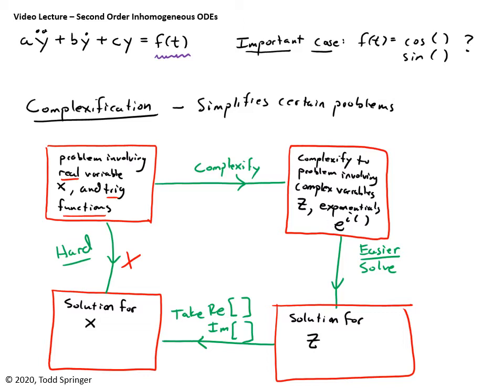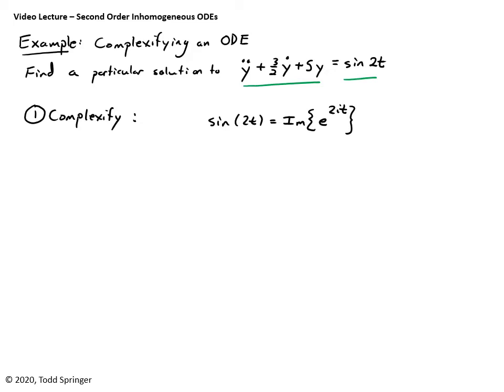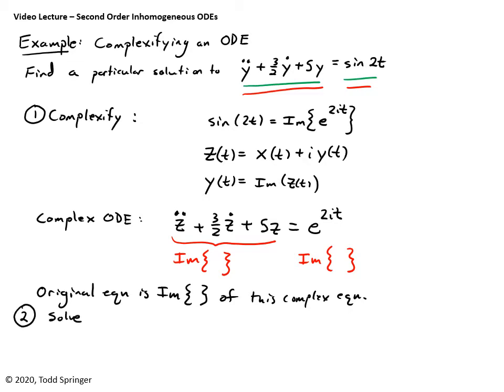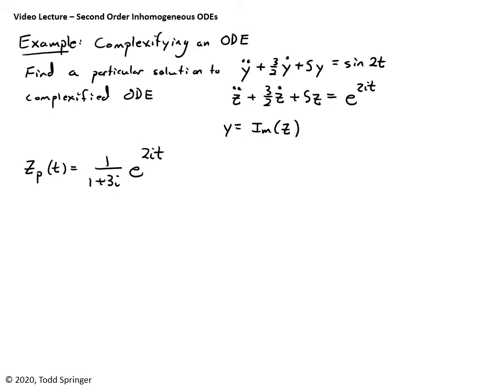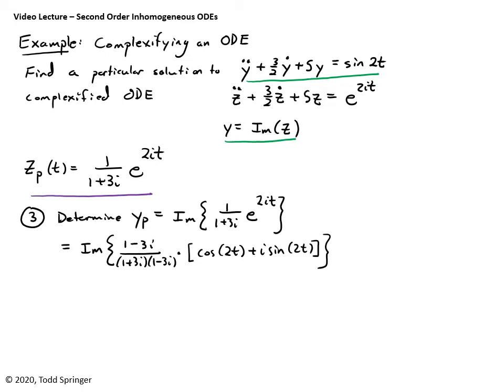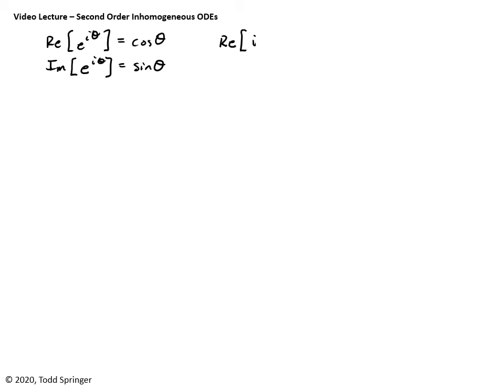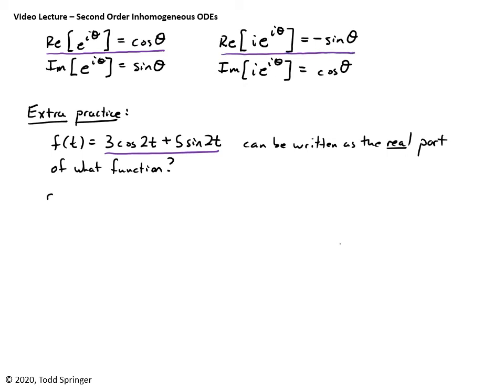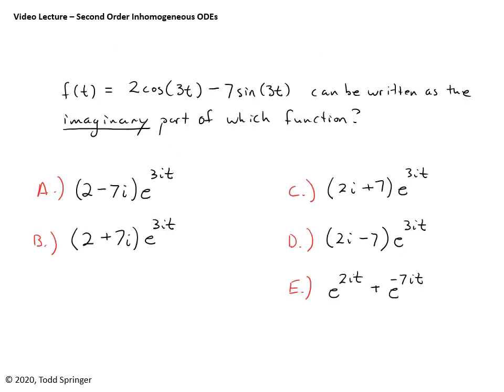Lecture - 2nd Order Inhomogeneous ODEs and Complexification (Part 3/3)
This 3-part lecture comes from a course on mathematical physics.  Students are reminded how to solve a second order inhomogeneous differential equation using homogeneous and particular solutions.  The technique of "complexifying" a differential equation is introduced as a time-saving tip.  Examples and poll questions are provided throughout.  Part 3 of 3.